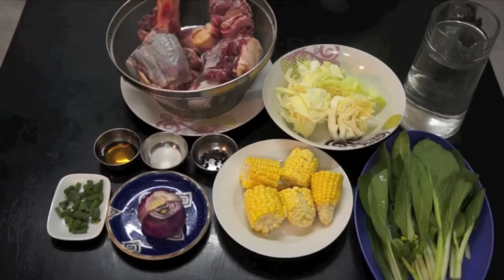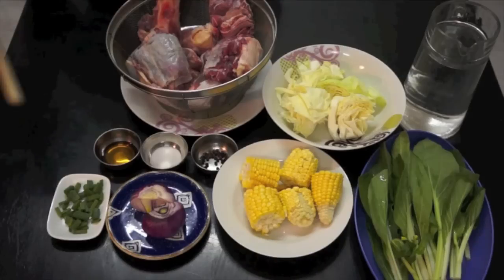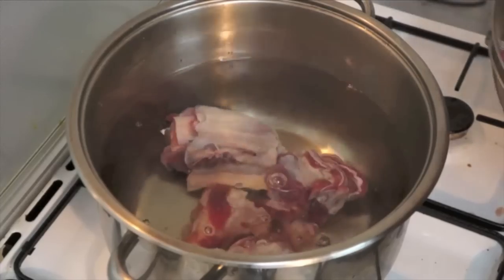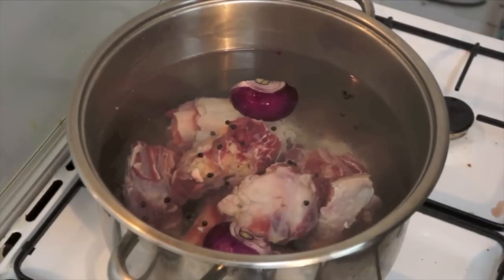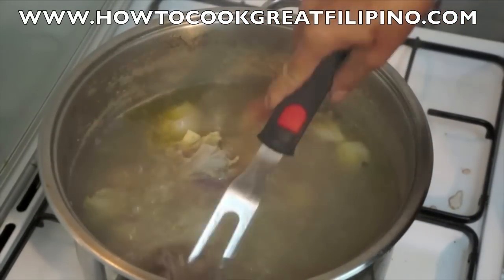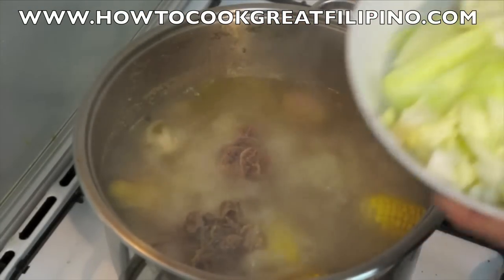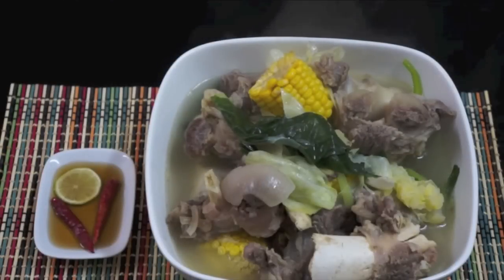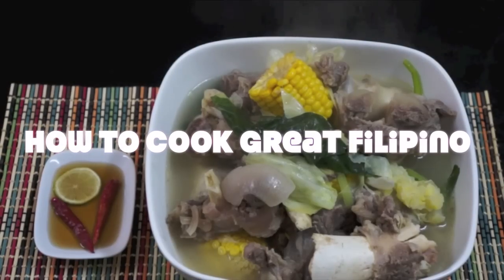Bulalo Beef ‪ - Filipino Pinoy Recipe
Philippine cuisine consists of the food, preparation methods and eating customs found in the Philippines. The style of cooking and the food associated with it have evolved over many centuries from its Austronesian origins to a mixed cuisine of Malay, Spanish, Chinese, and American, as well as other Asian and Latin influences adapted to indigenous ingredients and the local palate.
Dishes range from the very simple, like a meal of fried salted fish and rice, to the elaborate paellas and cocidos created for fiestas, also spaghetti and lasagna of Italian origin. Popular dishes include: lechón (whole roasted pig), longganisa (Philippine sausage), tapa (cured beef), torta (omelette), adobo (chicken and/or pork braised in garlic, vinegar, oil and soy sauce, or cooked until dry), kaldereta (meat in tomato sauce stew), mechado (larded beef in soy and tomato sauce), ‪
puchero (beef in bananas and tomato sauce), afritada (chicken and/or pork simmered in a peanut sauce with vegetables), kare-kare (oxtail and vegetables cooked in peanut sauce), pinakbet (kabocha squash, ‪
eggplant, beans, okra, and tomato stew flavored with shrimp paste) crispy pata (deep-fried pig's leg), hamonado (pork sweetened in pineapple sauce), sinigang ‪
(meat or seafood in sour broth), pancit (noodles), and lumpia (fresh or fried spring rolls).
"Adobo/Inadobo" − cooked in vinegar, oil, garlic and soy sauce.
"Babad/Binabad/Ibinabad" − to marinate.
"Banli/Binanlian/Pabanli" − blanched.
"Bagoong/Binagoongan/ -- sa Bagoong" − cooked with fermented fish paste bagoong.
"Binalot" -- literally "wrapped." This generally refers to dishes wrapped in banana leaves, pandan leaves, or even aluminum foil. The wrapper is generally inedible (in contrast to lumpia — see below).‪
"Buro/Binuro" − fermented.
"Daing/Dinaing/Padaing" − marinated with garlic, vinegar, and black peppers. Sometimes dried and usually fried before eating.
"Guinataan/sa Gata" − cooked with coconut milk.
"Guisa/Guisado/Ginisa" or "Gisado" − sautéed with garlic, onions and/or tomatoes.
"Halabos/Hinalabos" -- mostly for shellfish. Steamed in their own juices and sometimes carbonated soda.
"Hilaw/Sariwa" -- unripe (for fruits and vegetables), raw (for meats). Also used for uncooked food in general (as in lumpiang sariwa).
"Hinurno" -- baked in an oven or roasted.
"Ihaw/Inihaw" − grilled over coals.
"Kinilaw" or "Kilawin" − fish or seafood marinated in vinegar or calamansi juice along with garlic, onions, ginger, tomato, peppers.
"Laga/Nilaga/Palaga" − boiled/braised.
"Nilasing" − cooked with an alcoholic beverage like wine or beer.
"Lechon/Litson/Nilechon" − roasted on a spit.
"Lumpia" -- wrapped with an edible wrapper.
"Pinakbet" − to cook with vegetables usually with sitaw (yardlong beans), calabaza, talong (eggplant), and ampalaya (bitter melon) among others and bagoong.
"Paksiw/Pinaksiw" − cooked in vinegar.
"Pangat/Pinangat" − boiled in salted water with fruit such as tomatoes or ripe mangoes.
"Palaman/Pinalaman" − "filled" as in siopao, though "palaman" also refers to the filling in a sandwich.
"Pinakuluan" -- boiled.
"Prito/Pinirito" − fried or deep fried. From the Spanish frito.
"Relleno/Relyeno" -- stuffed.
"Tapa/Tinapa" -- dried and smoked. Tapa refers to meat treated in this manner, mostly marinated and then dried and fried afterwards. Tinapa meanwhile is almost exclusively associated with smoked fish.
"Sarza/Sarciado" -- cooked with a thick sauce.
"Sigang/Sinigang" − boiled in a sour broth usually with a tamarind base. Other common souring agents include guava, raw mangoes, calamansi also known as calamondin.
"Tosta/Tinosta/Tostado" -- toasted.
"Torta/Tinorta/Patorta" -- to cook with eggs in the manner of an omelette.
pinoy,tagalog,Philippines,filipino,chilli,Sisig, Crispy pata, inasal,Taba ng talangka,